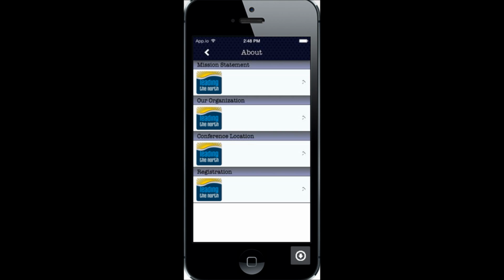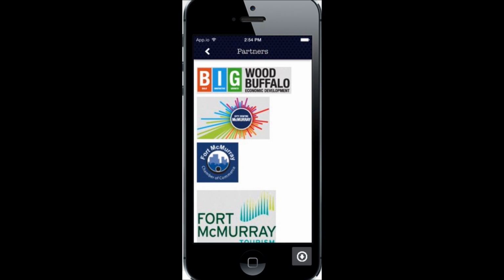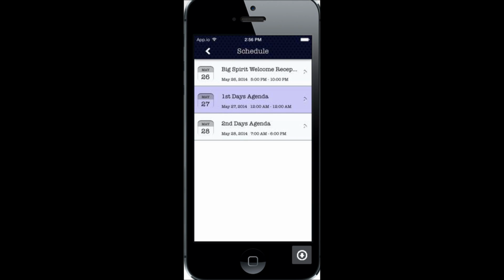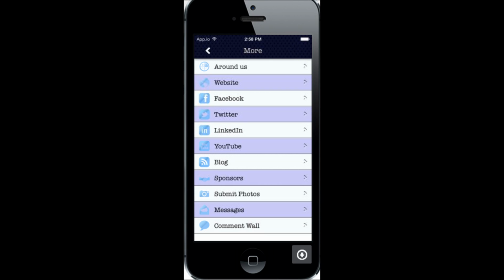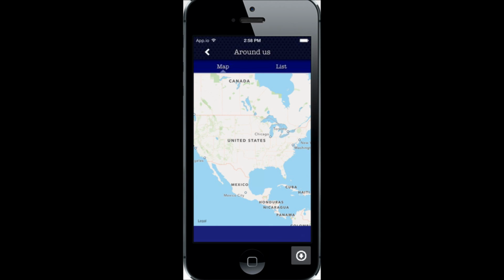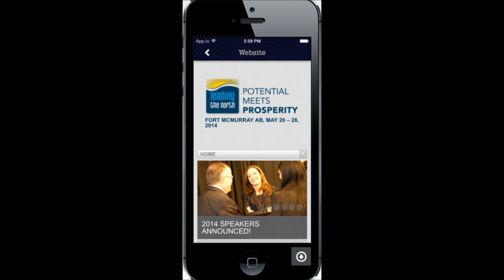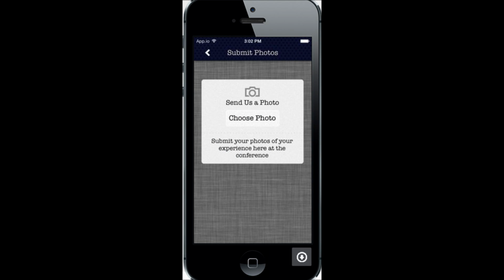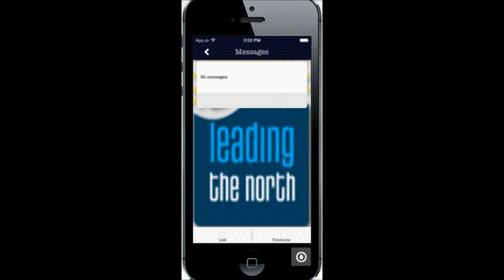Leading The North